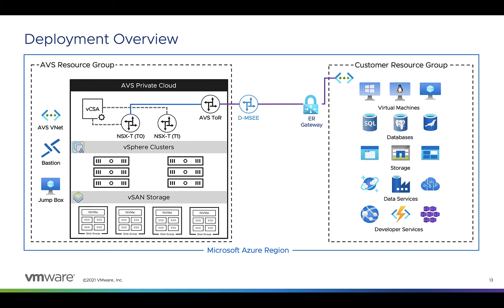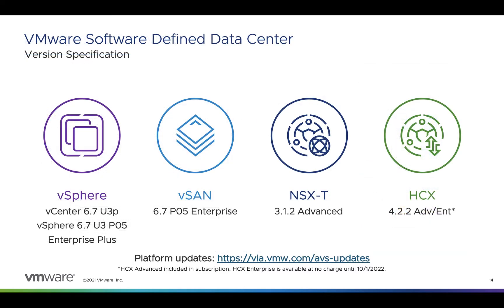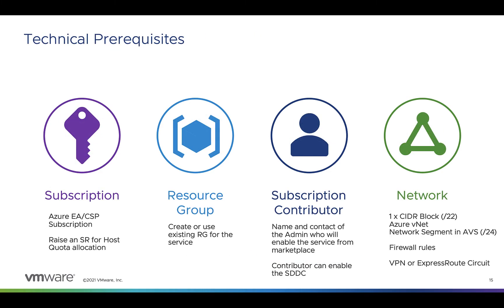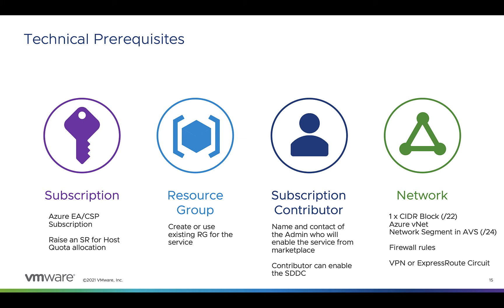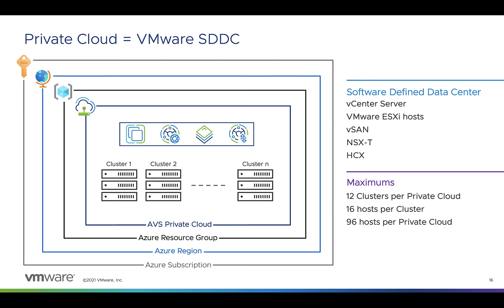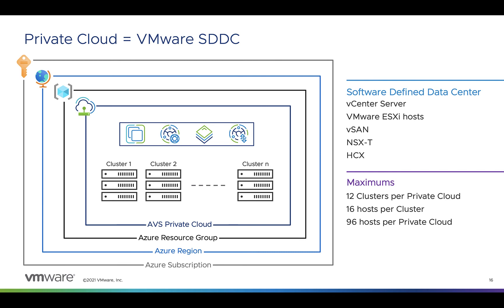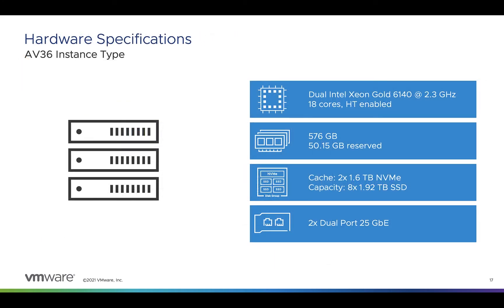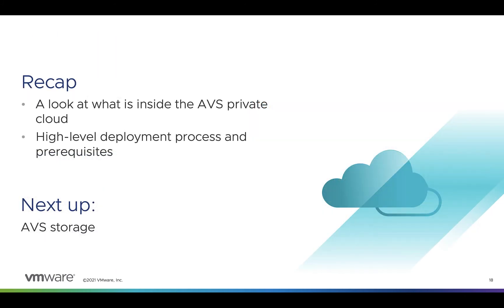Azure VMware Solution Technical Overview Series - Module 2 - Deployment Overview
In the Deployment Overview module, Steve Pantol talks through the components of an Azure VMware Solution private cloud and the process for deploying a private cloud.